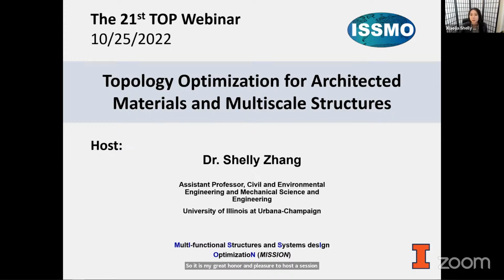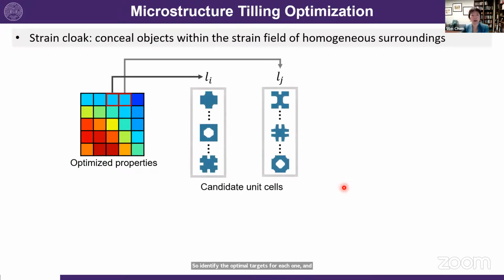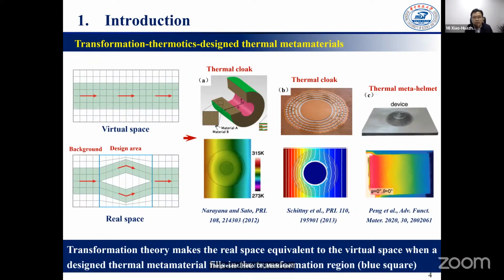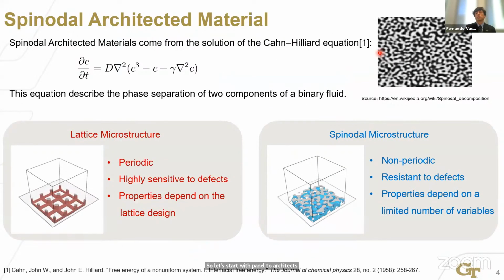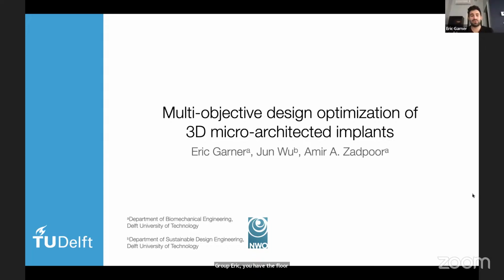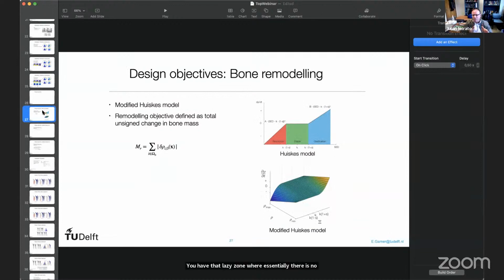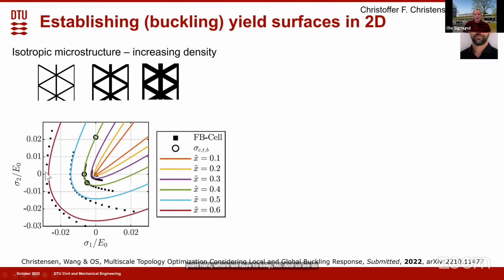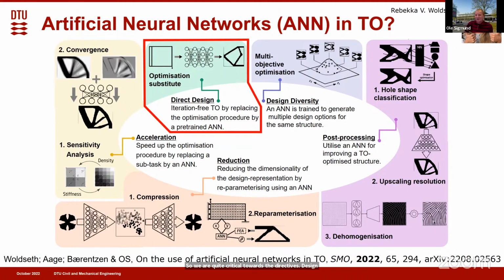TOP Webinar 21: Topology optimization for architected materials and multiscale structures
Host: Shelly Zhang
0:00:00 Opening
0:06:32 Mechanical cloak via data-driven aperiodic metamaterial design. Wei Chen
0:24:30 Robustly printable freeform thermal metamaterials. Mi Xiao
0:37:20 Optimally-Tailored Spinodal Architected Materials for Multiscale Design and Manufacturing. Fernando V. Senhora
0:51:40 Multi-objective design optimization of 3D micro-architected implants. Eric Garner
1:05:35 Recent developments in multiscale TO and de-homogenization. Ole Sigmund